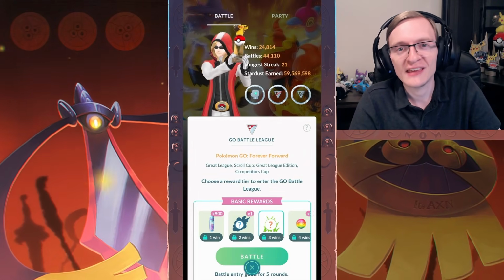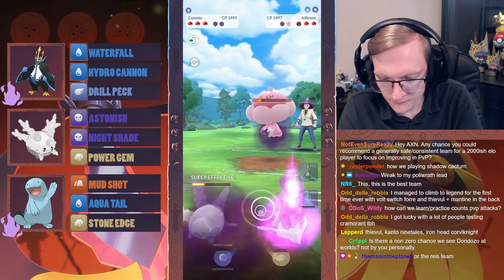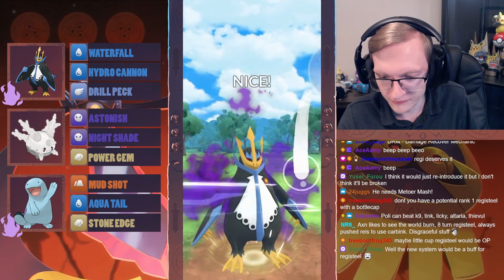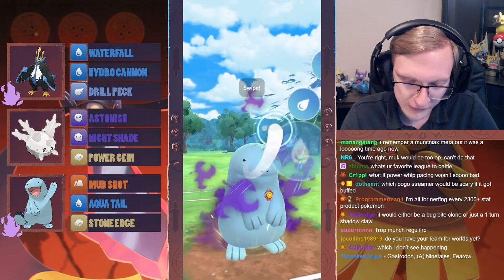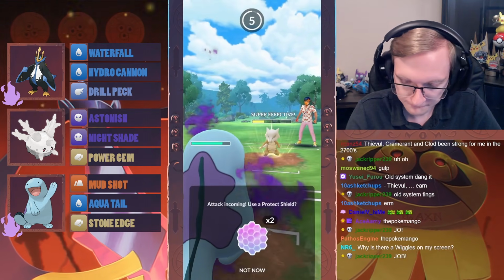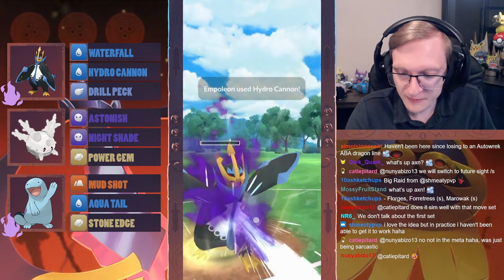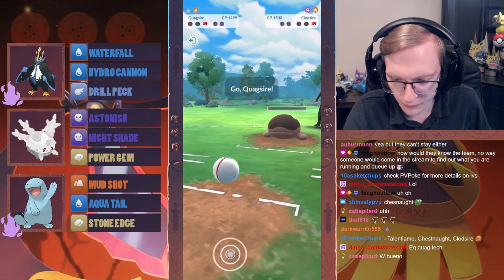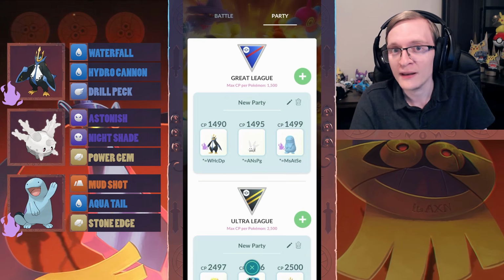This *HIDDEN* Empoleon Moveset Has Been DESTORYING PvP